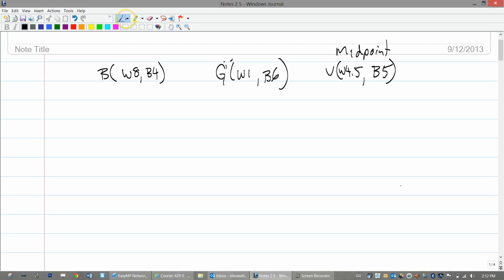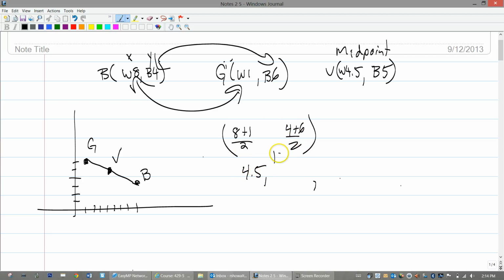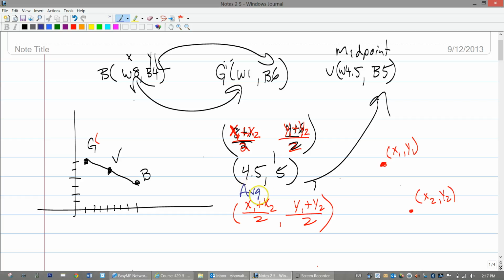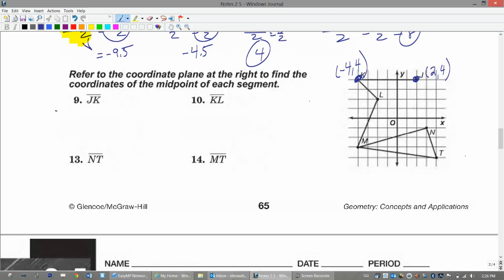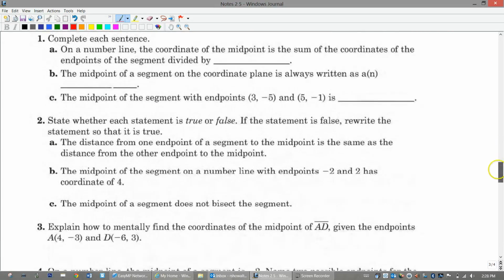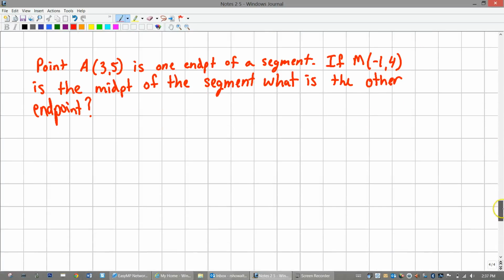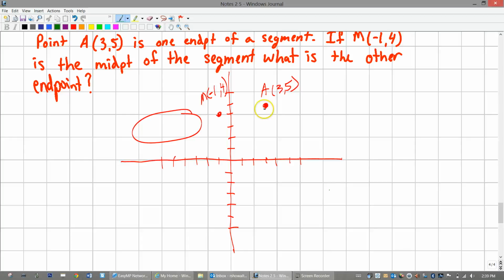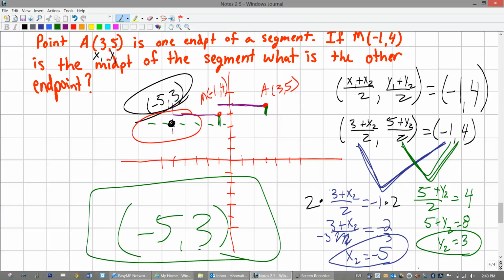CandA 2.5 Midpoint